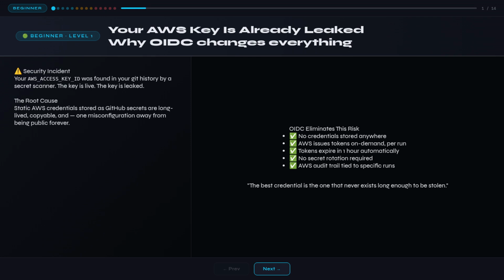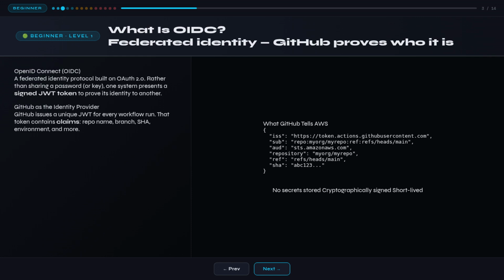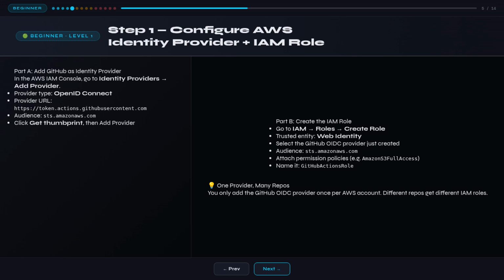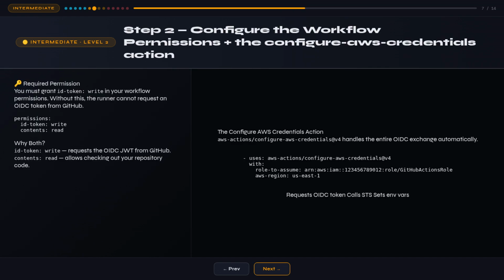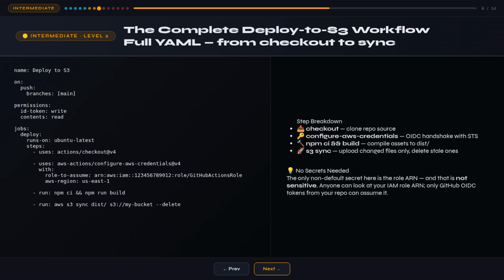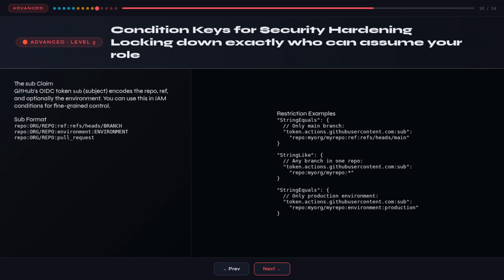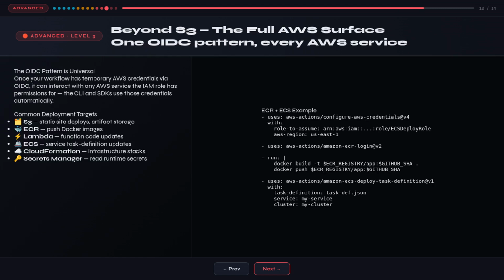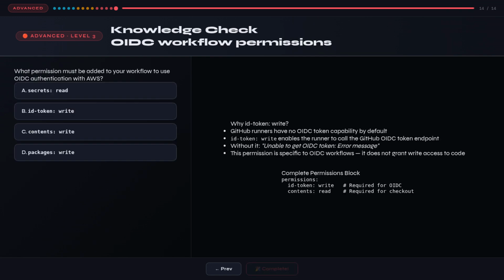Deploy to AWS with OIDC — No Long-Lived AWS Keys in GitHub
Set up AWS OIDC federation, assume an IAM role from your workflow, and deploy to S3 — without storing any AWS credentials as GitHub secrets.

⏱ Timestamps:
00:00 Introduction
00:30 The problem with long-lived AWS access keys
02:00 What OIDC federation is
03:30 Setting up AWS IAM OIDC provider
05:00 Creating the IAM role with trust policy
06:30 configure-aws-credentials in the workflow
08:00 Deploying to S3